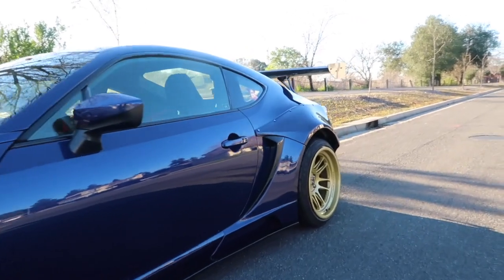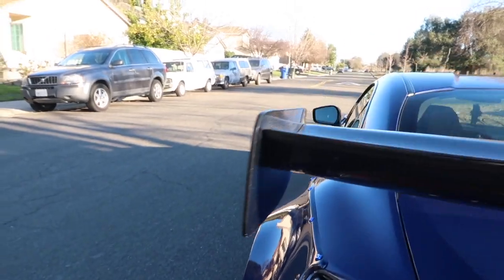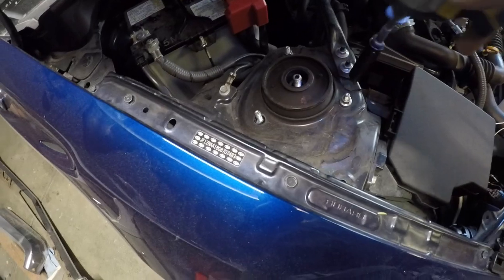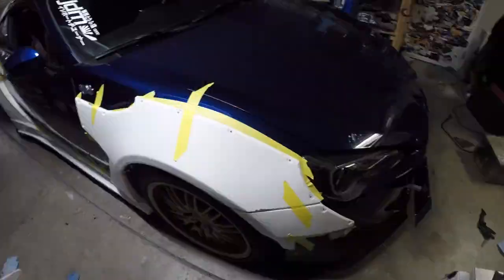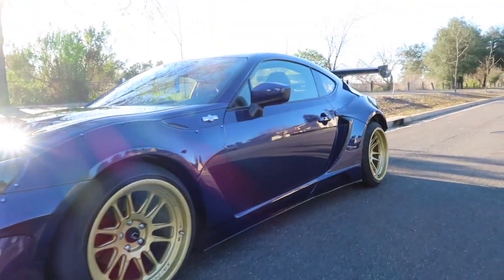brz wide body Installation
my friend's's frs with a  body kit that I installed and painted for him lots of work but fun to do...